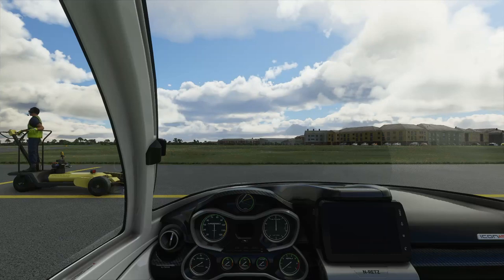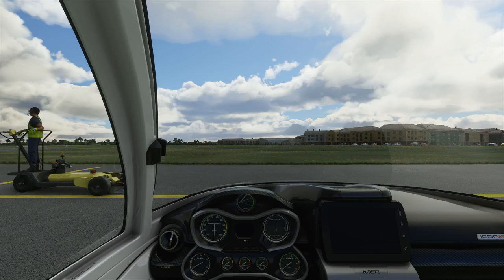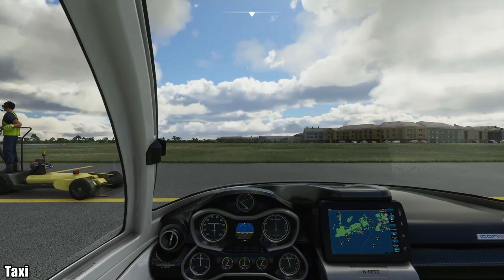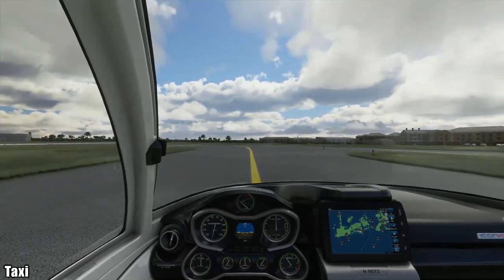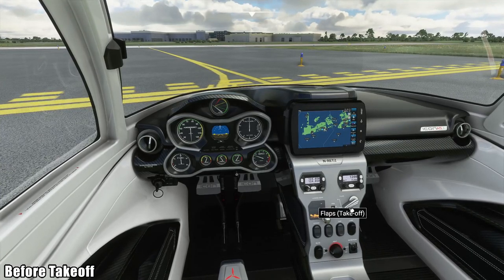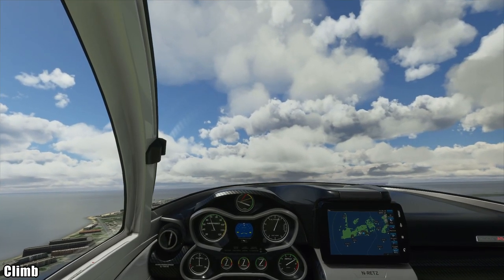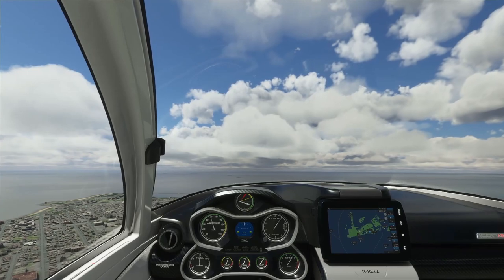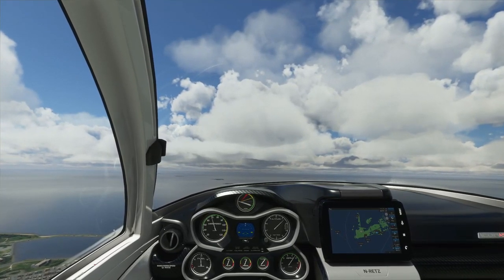How To Startup An Icon A5 In Microsoft Flight Simulator 2020 [With Checklists]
This video covers the cold and dark startup of the ICON A5 in Microsoft Flight Simulator 2020, following checklists created from official documentation from the ICON company. The checklists covered will include: Before Engine Start, Engine Startup, Before Taxi, Taxi, Engine Run-up, Before Takeoff, Land Takeoff, Climb, Cruise. While these checklists and video have been created to be as authentic as possible, they are not to be used as a substitute for actual aircraft training. These materials are for SIMULATION USE ONLY.

Timestamps:
0:00 Video Start
1:39 Before Engine Start
2:59 Engine Start
4:22 Before Taxi
5:48 Taxi
6:54 Engine Run-up
8:09 Before Takeoff
9:10 Takeoff
10:18 Climb
10:44 Cruise
11:28 Outro